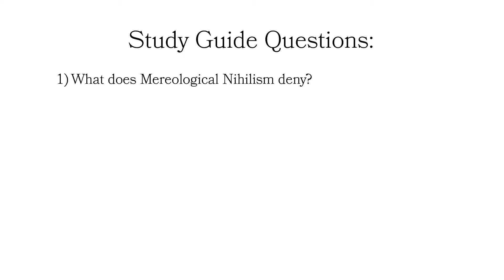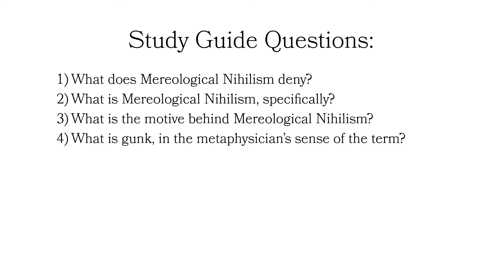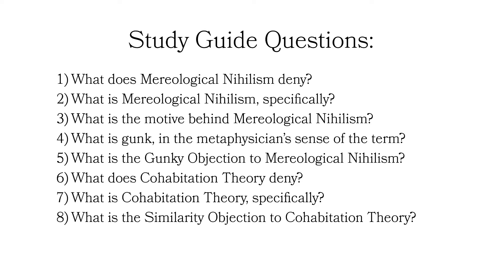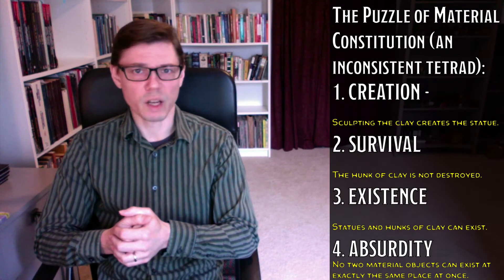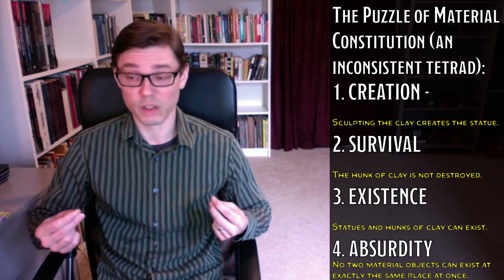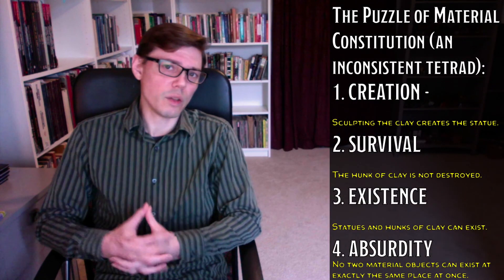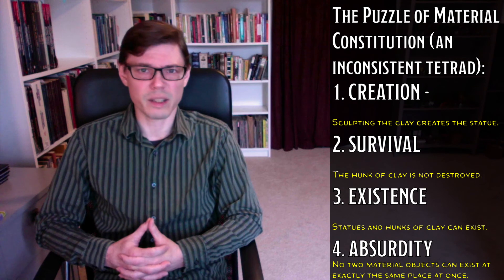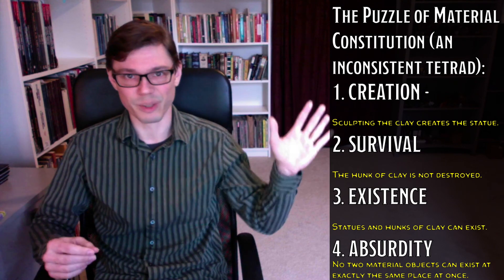The Puzzle of Material Constitution (3/5) - Mereological Nihilism and Cohabitation Theory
Study Guide Questions:

1. What does Mereological Nihilism deny?
2. What is Mereological Nihilism, specifically?
3. What is the motive behind Mereological Nihilism?
4. What is gunk, in the metaphysician’s sense of the term?
5. What is the Gunky Objection to Mereological Nihilism?
6. What does Cohabitation Theory deny?
7. What is Cohabitation Theory, specifically?
8. What is the Similarity Objection to Cohabitation Theory?